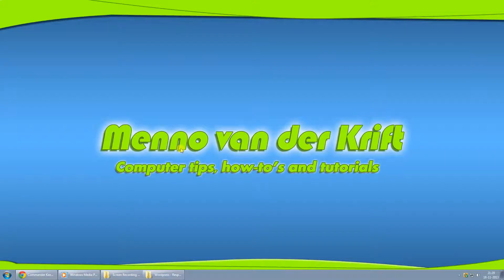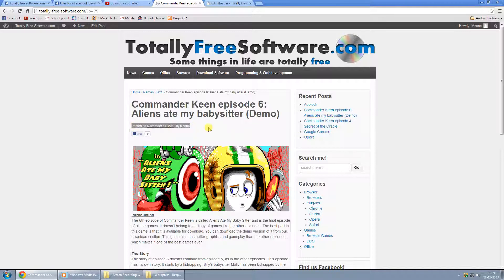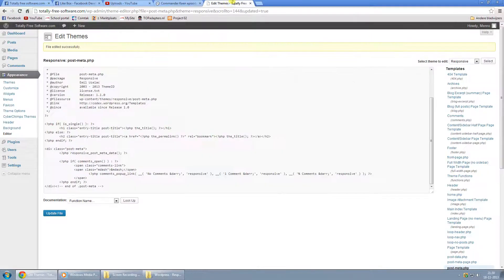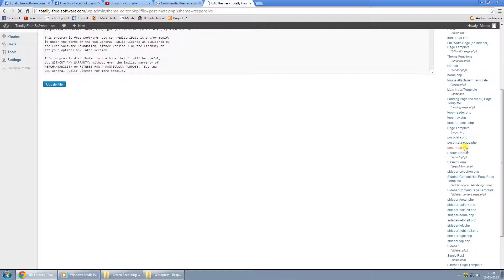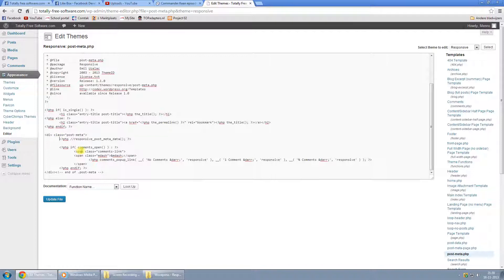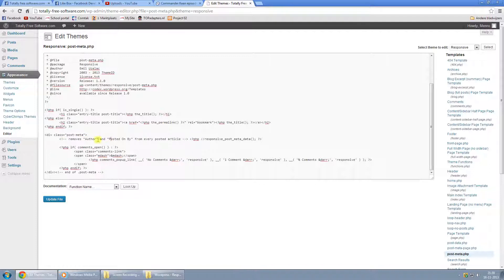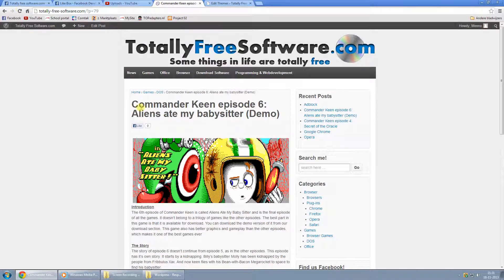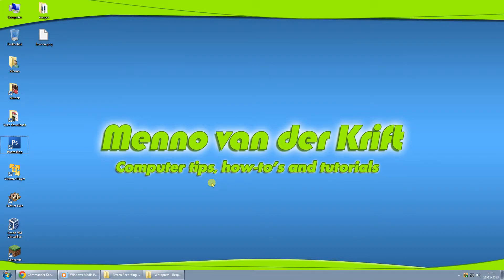Wordpress 3.7.1 Responsive theme - Removing the date and author from articles (1080p)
This video shows how you can remove the date and author from articles in the Responsive theme in Wordpress. By Responsive i mean specificly the "Responsive" theme by Cyberchimps.com

Theme: Responsive - This is a free responsive theme for Wordpress.